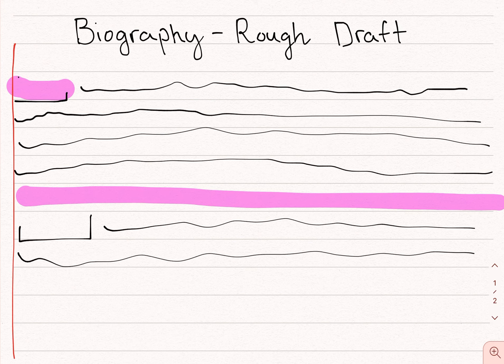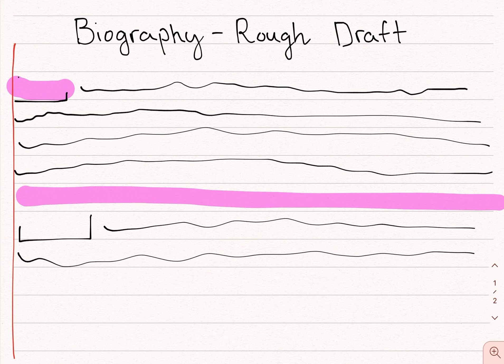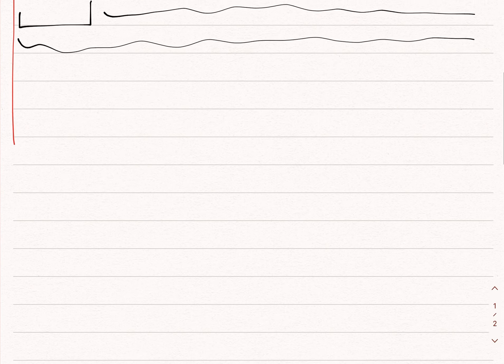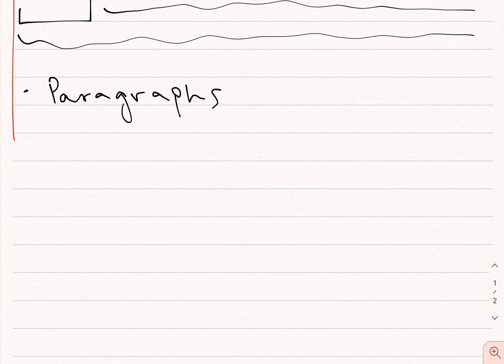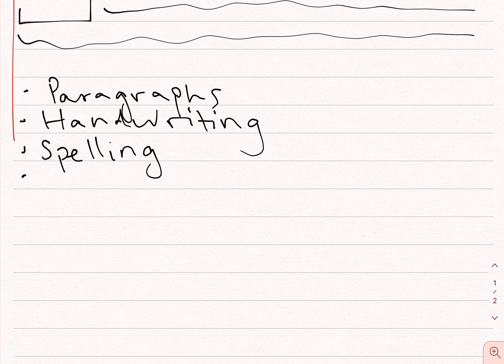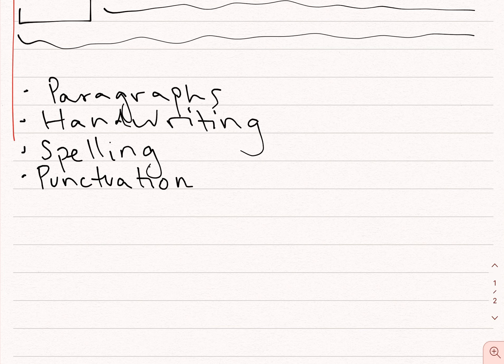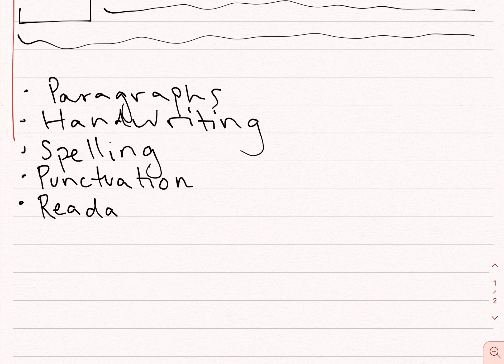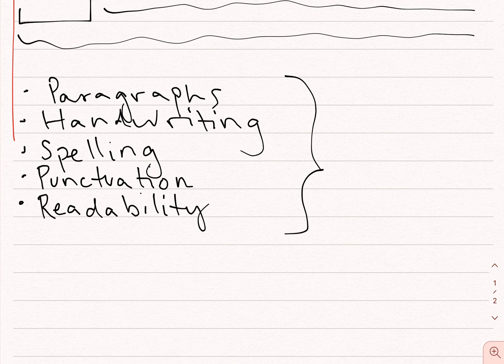Biography Rough Draft